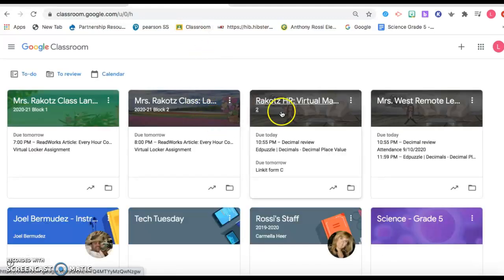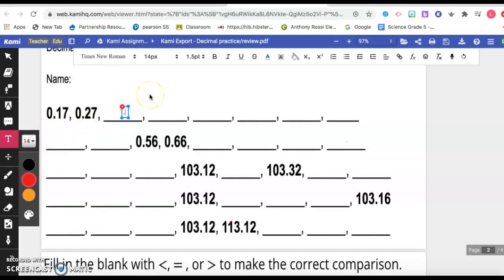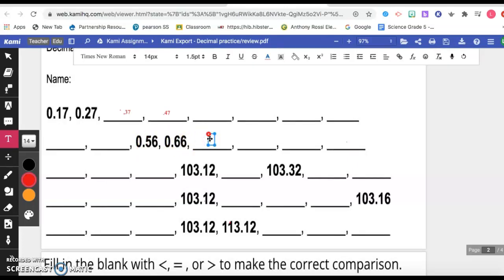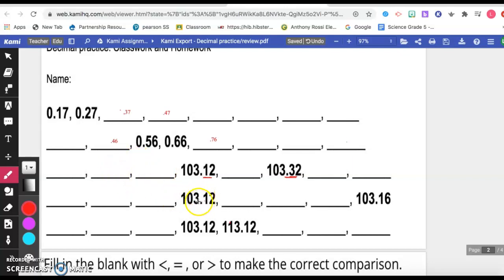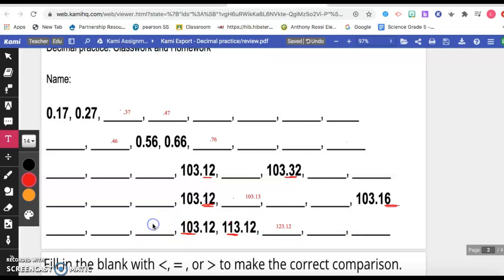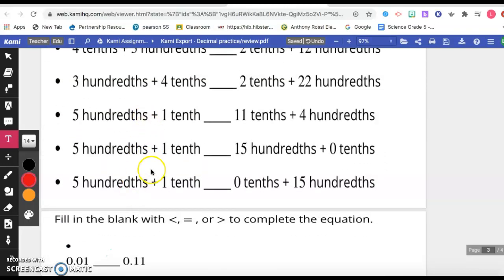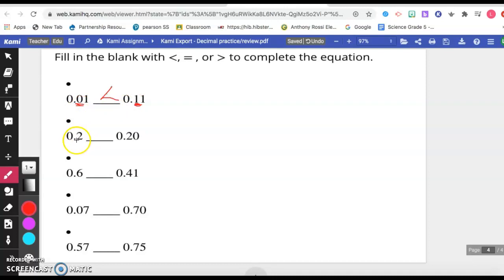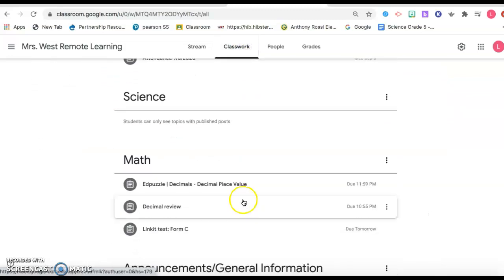9/10/2020 math lesson: decimals